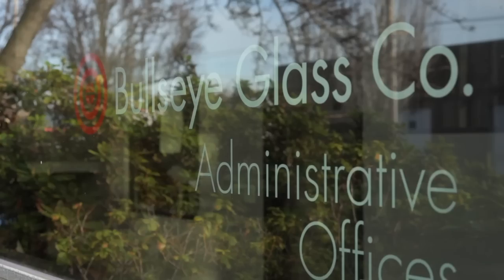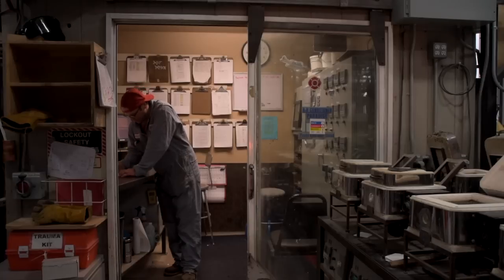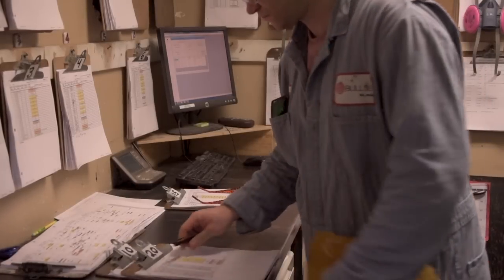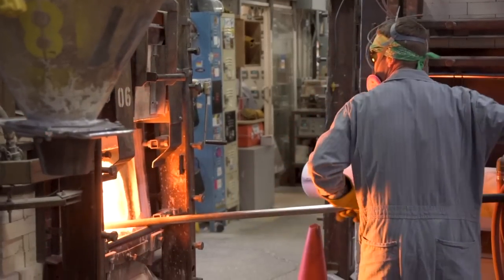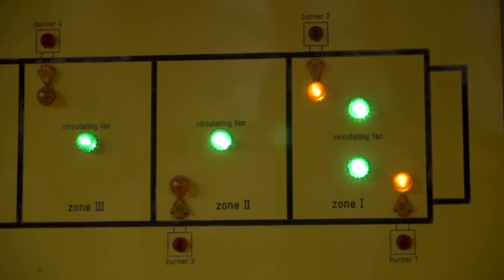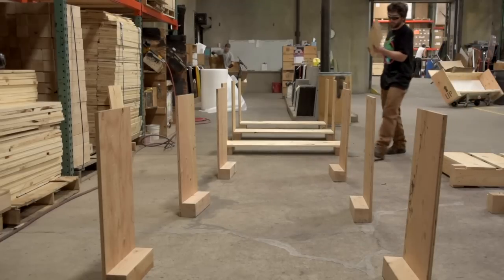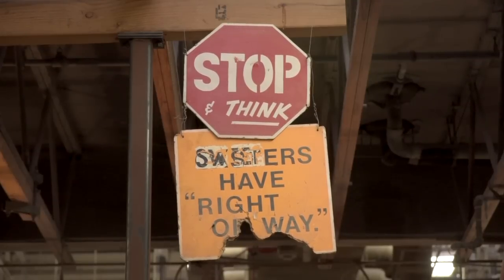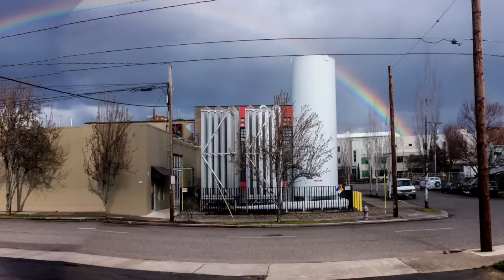Bullseye Factory Tour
We're pretty proud of the one and only Bullseye Factory here in Portland, Oregon. It's been in operation for more than 40 years, and we're happy to show it off to the hundreds of people who come throughout the year to take a tour.

Now you can tour the place all of our glass comes from using your browser or mobile device. We start in our Production department and feature stops in Batch, Melt, and Casting before moving on to Quality Control and Shipping.

Welcome to the Bullseye Factory!